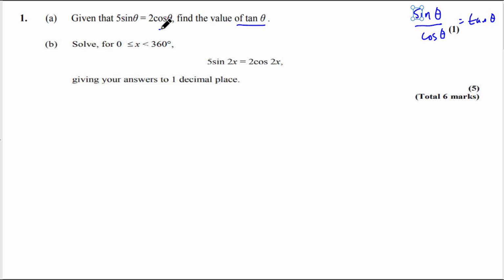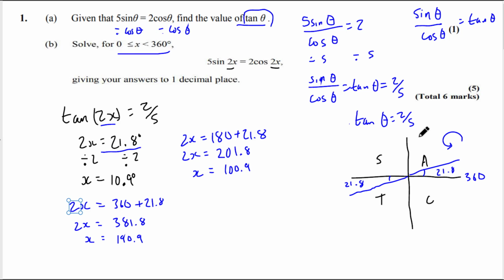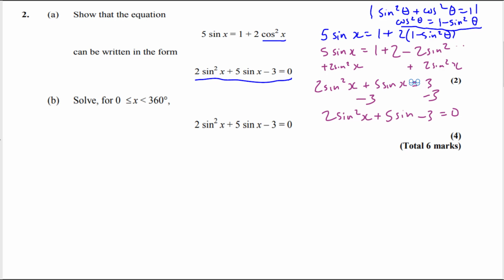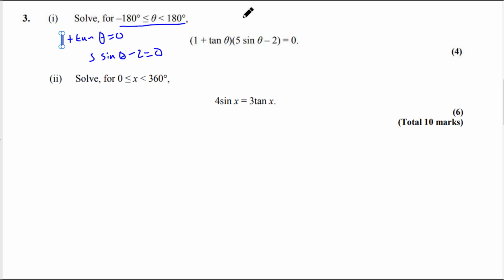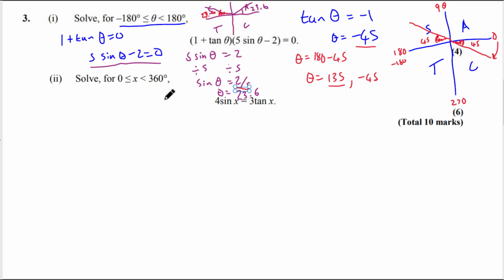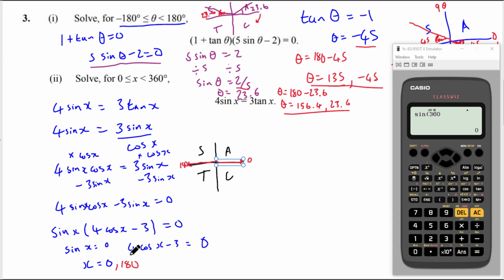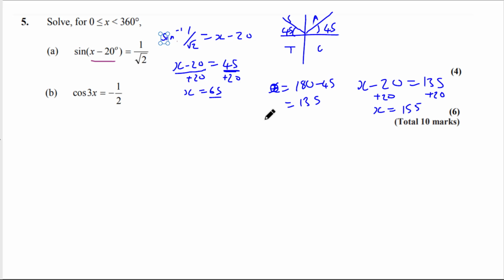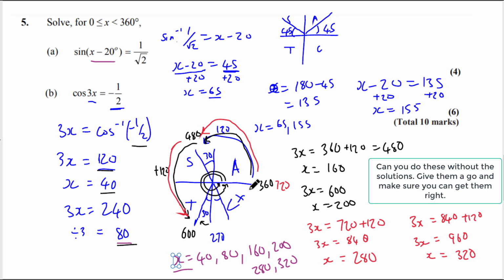Solving trigonometry equations exam questions pure 1 - A-level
A small selection of different past trigonometric equations exam questions. Walkthrough video.